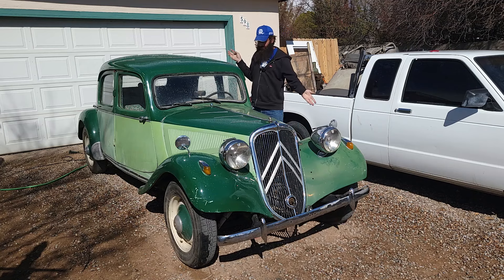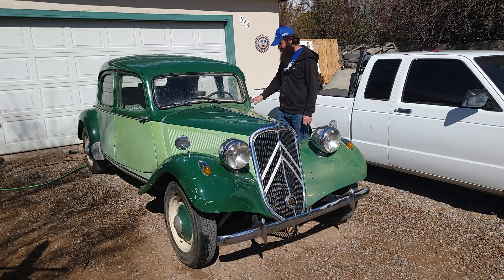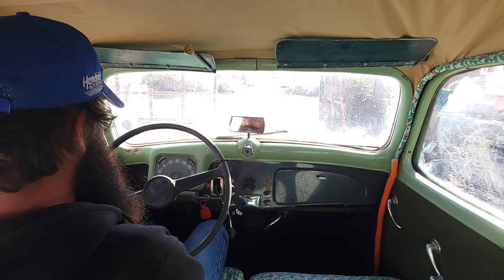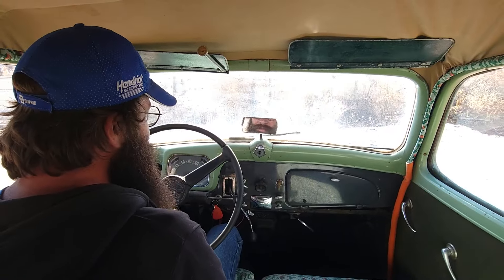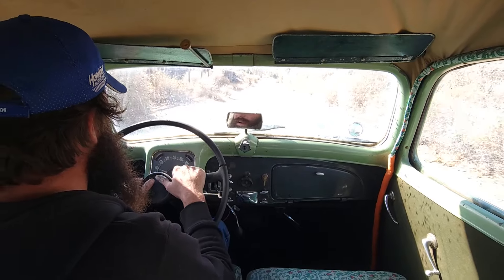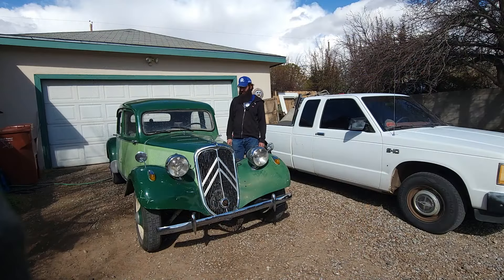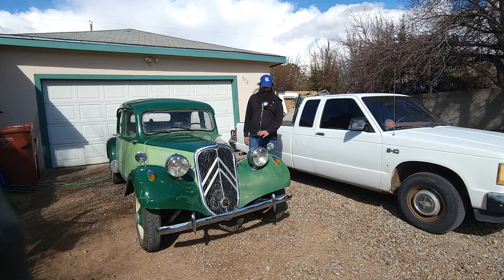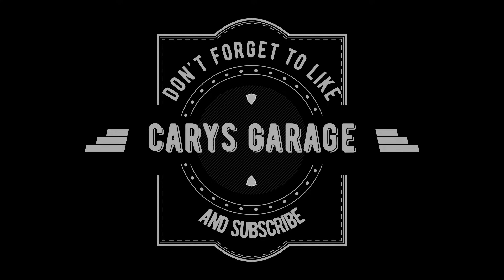1955 Citroen Traction Avant Runs and Drives!!!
On this episode we are going to check out my 1955 Citroen Traction Avant 11BL Legere built in Belgium and the fact that I got it running!!